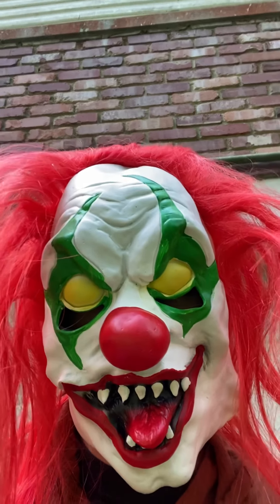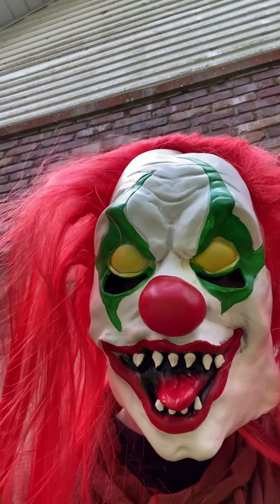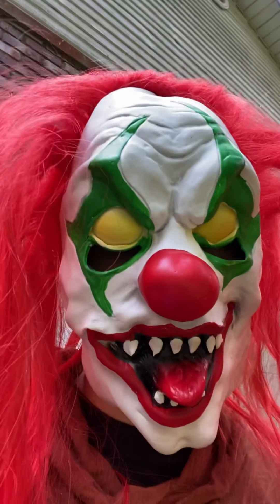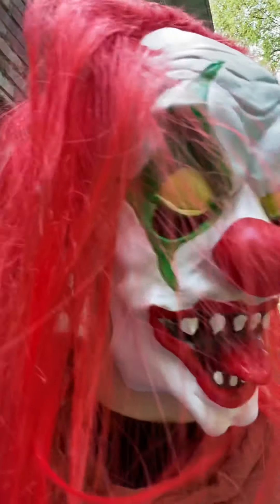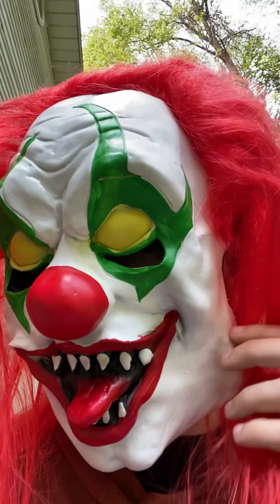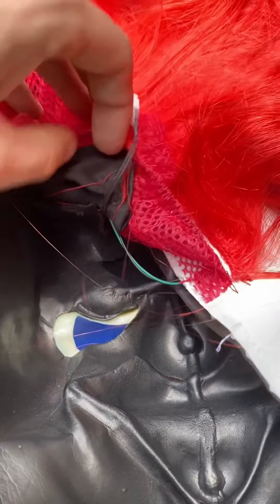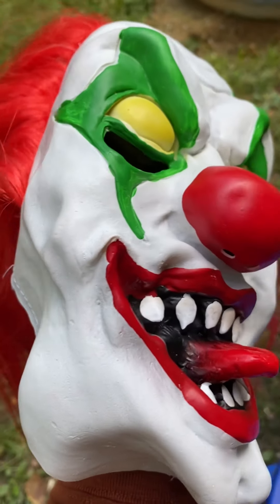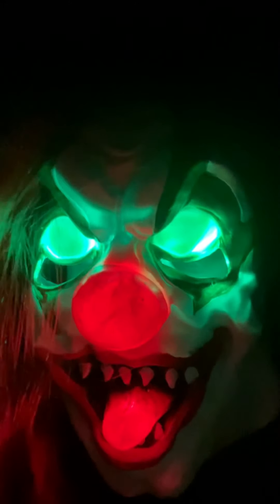Vlogtober #6 Light Up Clown Mask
It’s Vlogtober! Does it sound stupid? Well deal with it. It’s there and I’m not changing it… Vlogtober will last all October. I am doing a vlog every day of October and wearing a different costume or costume piece in every vlog.